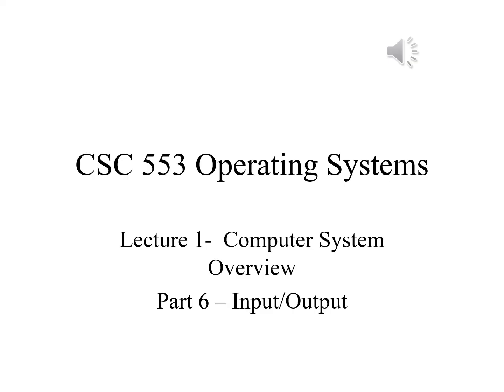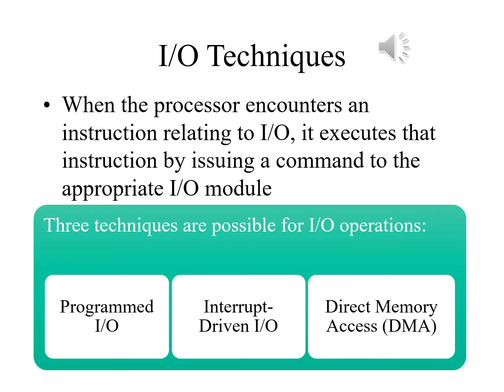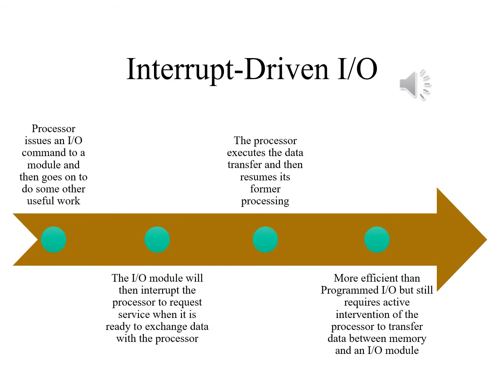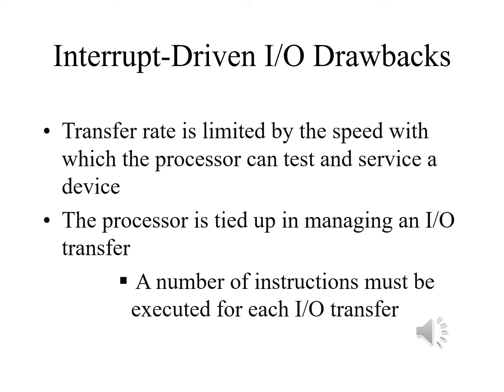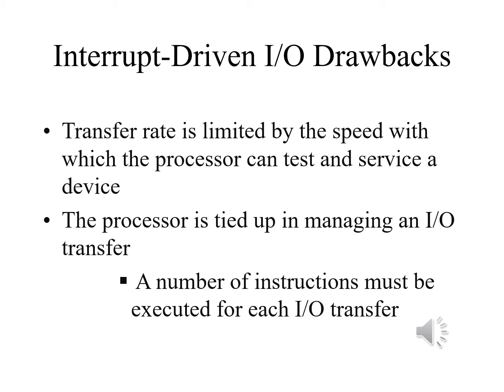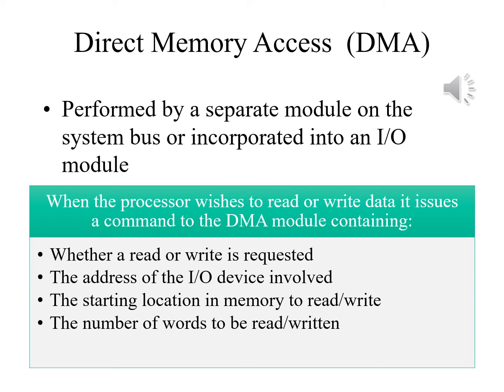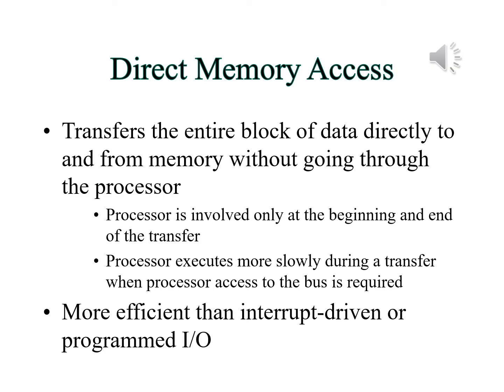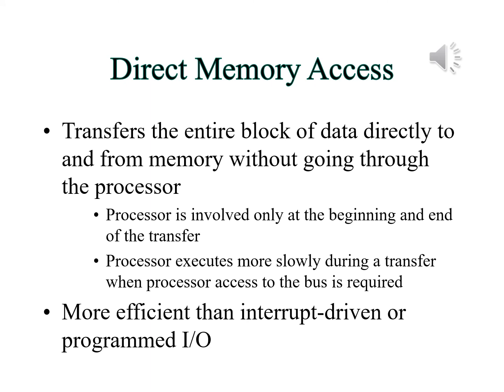Operating Systems Lecture 1 Part 6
Computer Systems Overview - Input/Output